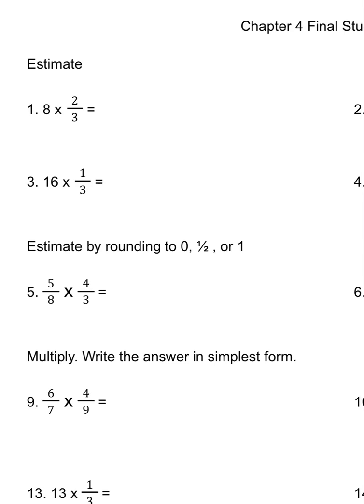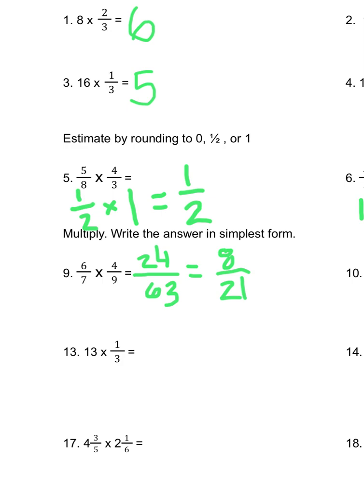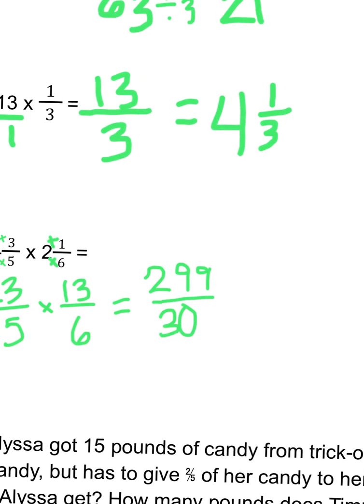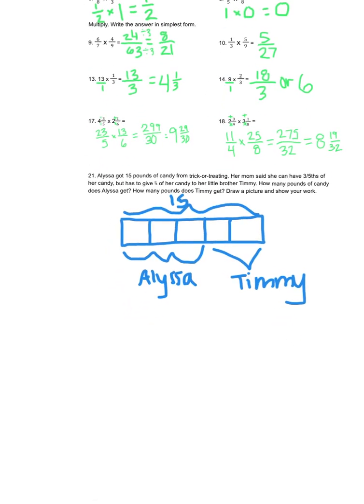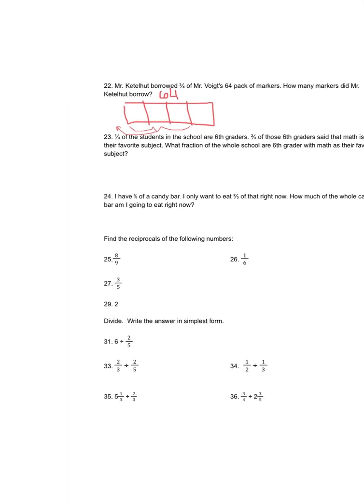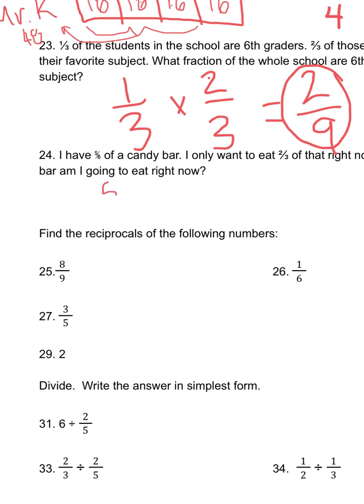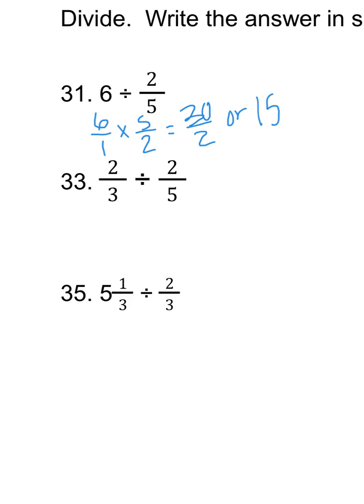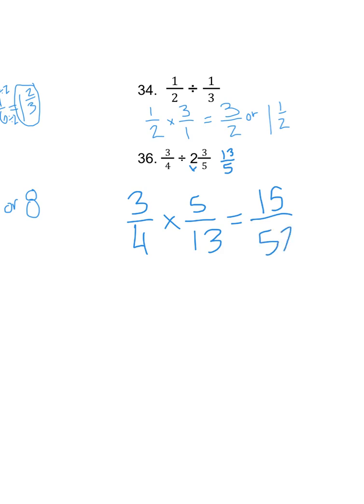Chapter 4 Study Guide Answers